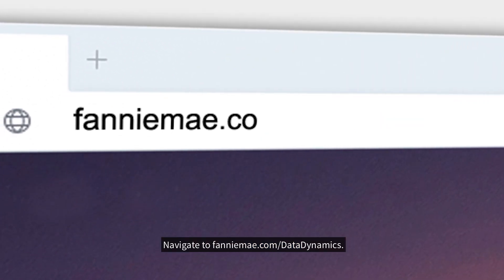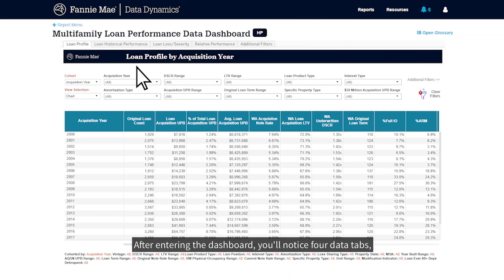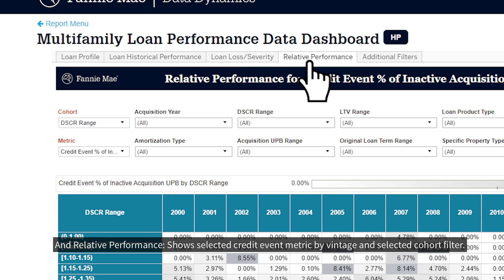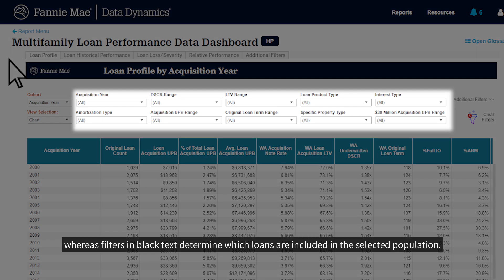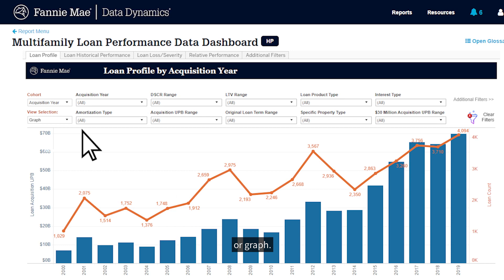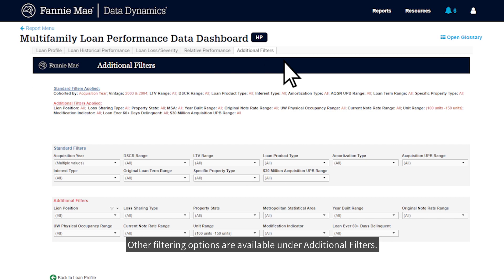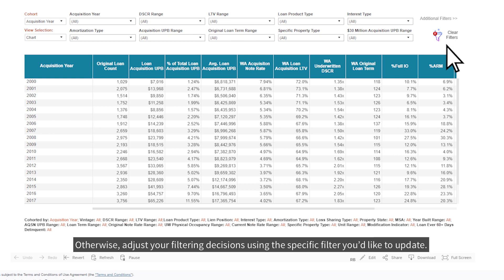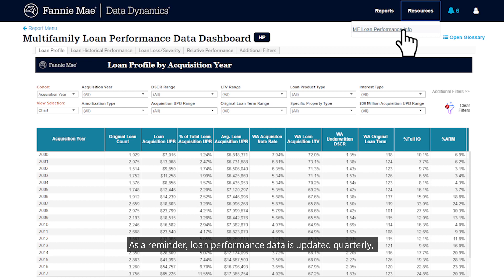Multifamily Loan Performance Data Overview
This short video provides an overview of how to access and navigate Fannie Mae’s multifamily loan performance data available in Data Dynamics®.